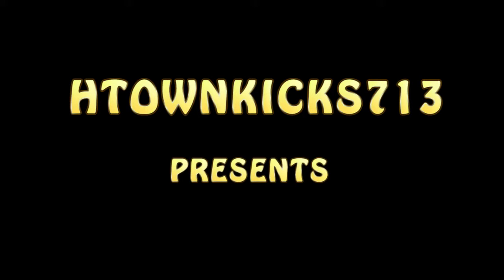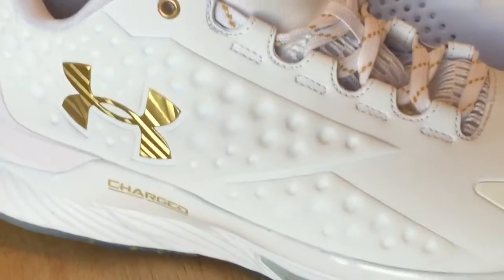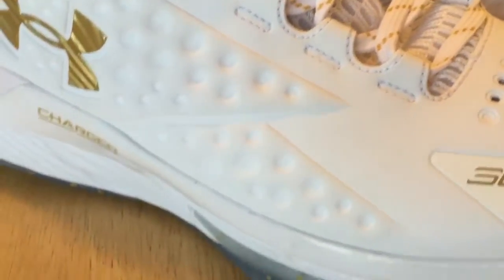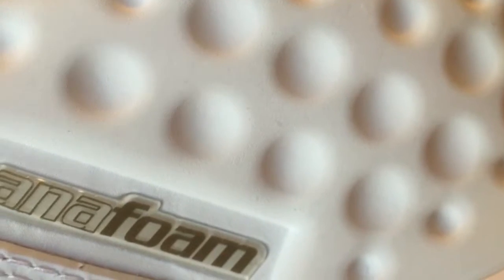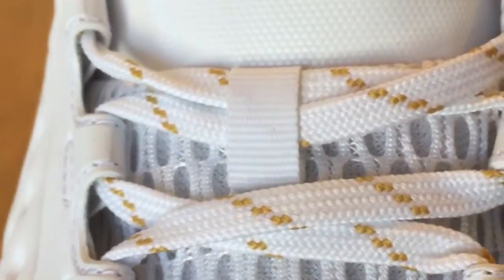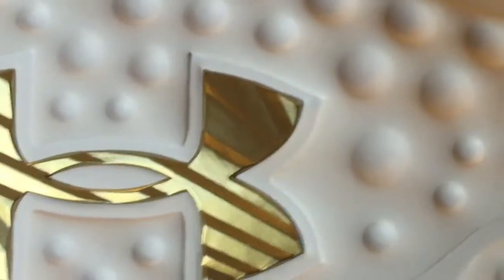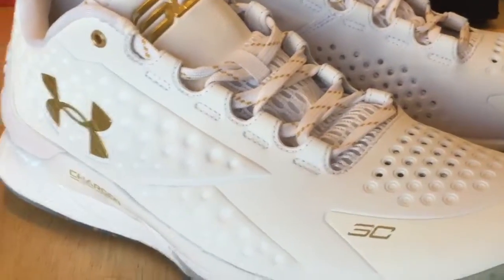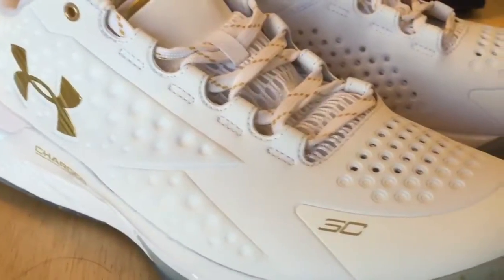Under Armour Curry 1 LOW Review MVP - Friends and Family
The release of the Under Armour Curry One low MVP - Friends and Family.

Color: White/Metallic Gold
Release Date:1/1/2016
Retail: $109.99

Anafoam for an anatomical fit.
External SC30 TPU heel counter locks heel in place for lateral support.
Charged Foam is responsive for movements like sprinting and cutting.
Herringbone traction pattern throughout for lateral/linear movement and control.
Wt. 12.7 oz.